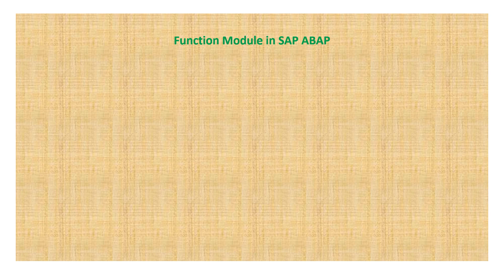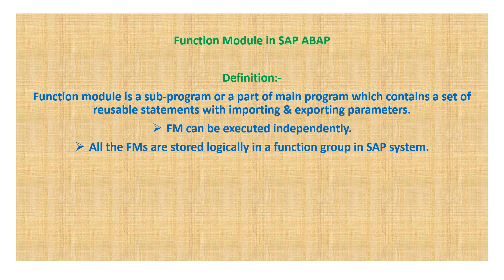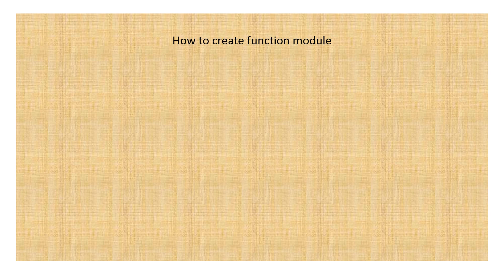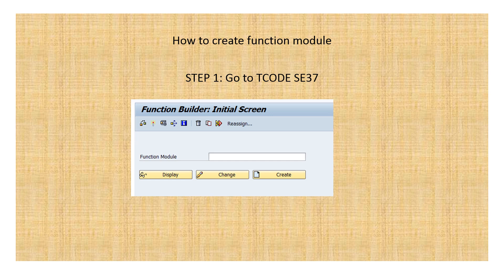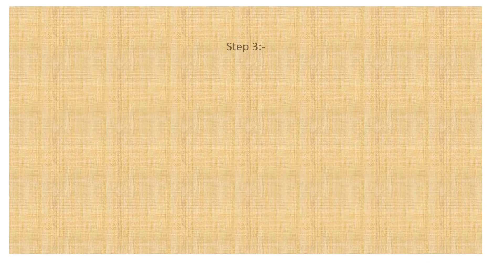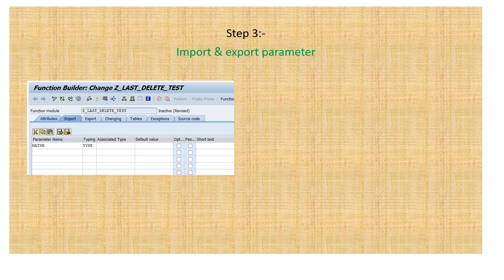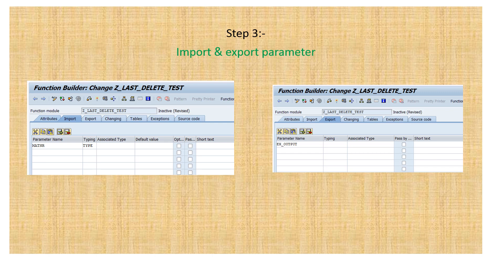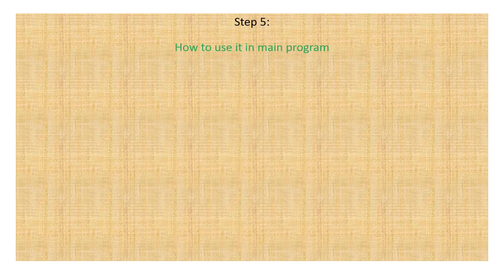How to create function module in SAP ABAP programming and how to call FM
This video explain a bit about Function module in SAP ABAP programming. It also shows how to call a function module. It briefly shows how to write import and export parameters in a function module.

                                Watch Tutorial -